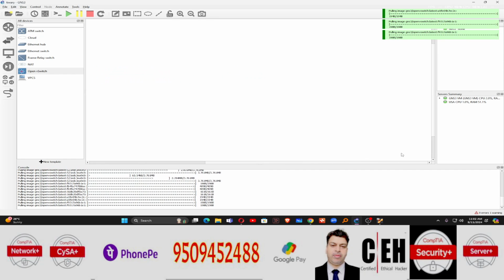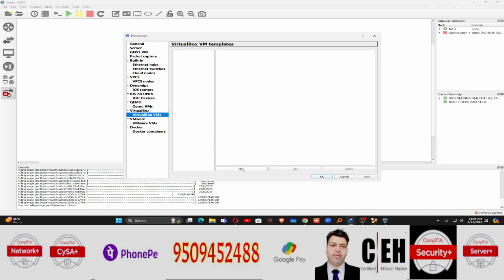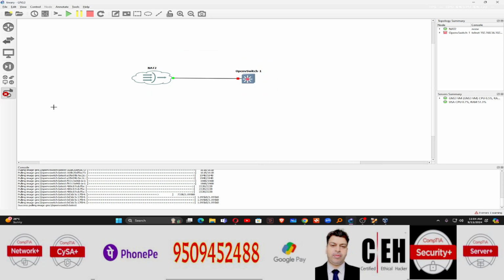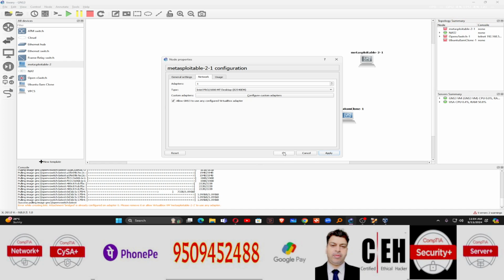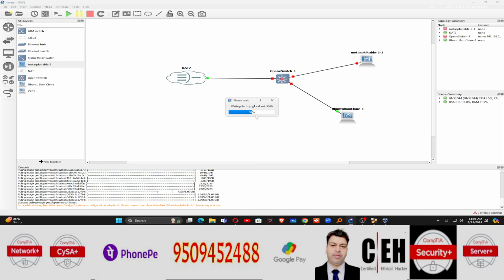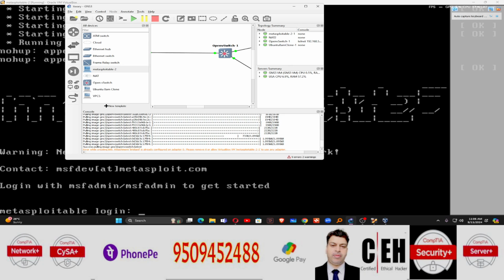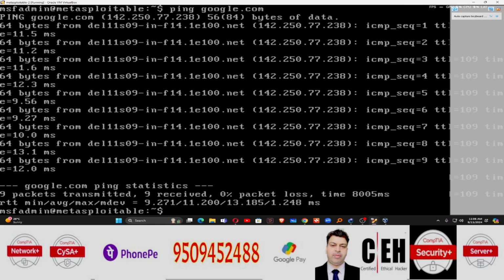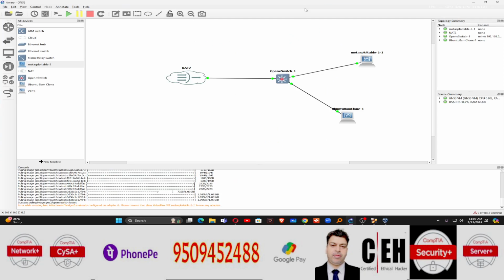Creating Your Own Cyber Security And Network Security Lab Using Gns3 and VirtualBox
Build a Cyber Security and NetworkSecurity Lab with GNS3 & VirtualBox
Creating A Cutting-edge Security Lab Using Gns3

1. Building Your Own Cyber Security Lab using GNS3: Step-by-Step Guide
2. GNS3 Tutorial: Creating a Network Security Lab from Scratch
3. Setting Up a Virtual Cyber Security Lab with GNS3: A Beginner's Guide
4. GNS3 Network Security Lab: Design and Configuration Walkthrough
5. Creating a Virtual Cyber Security Lab for Hands-On Practice using GNS3

Creating Your Own Cyber Security And Network Security Lab Using Gns3
Creating A Cutting-edge Cyber Security And Network Lab Using Gns3
Create Your Ultimate Cybersecurity Lab Using Gns3!
Creating A Killer Cyber Security And Network Security Lab With Gns3
Creating A Cutting-edge Cyber Security Lab With Gns3
Create Your Own Cyber Security And Networking Lab Using Gns3
SATISH TIWARY
😊Thanks for being with us😊

Setting up a cybersecurity and network security lab using GNS3 and VirtualBox can be a valuable way to practice and hone your skills. Here’s a step-by-step guide to get you started:

**1. **Preparation and Planning
Determine Your Objectives:

Define what you want to achieve with your lab (e.g., penetration testing, network security analysis, firewall configuration).
System Requirements:

Ensure you have a computer with sufficient resources (CPU, RAM, and disk space) to run VirtualBox and GNS3 effectively. Typically, 8GB of RAM or more is recommended.
2. Install VirtualBox
Download and Install VirtualBox:

Go to the VirtualBox website and download the latest version for your operating system.
Install Extension Pack (Optional but recommended):

Download the Extension Pack from the VirtualBox website and install it. It provides additional functionality such as USB support.
3. Install GNS3
Download and Install GNS3:

Visit the GNS3 website and download the latest version.
Run the installer and follow the instructions. GNS3 will also install GNS3 VM, which is necessary for running complex network topologies.
Install GNS3 VM:

Download the GNS3 VM image from the GNS3 website.
Open VirtualBox, create a new virtual machine, and import the GNS3 VM image.
Configure the VM's settings according to the GNS3 documentation.
4. Configure Network Topology in GNS3
Set Up GNS3 VM: